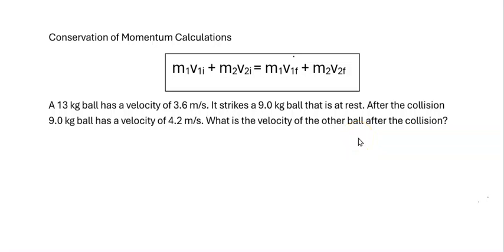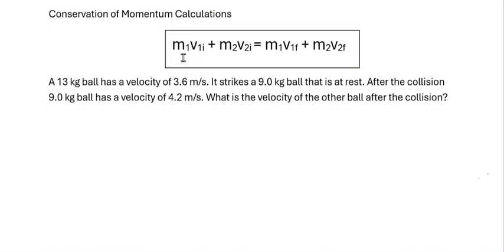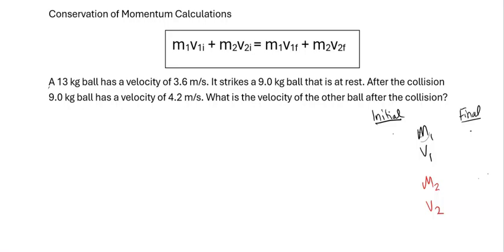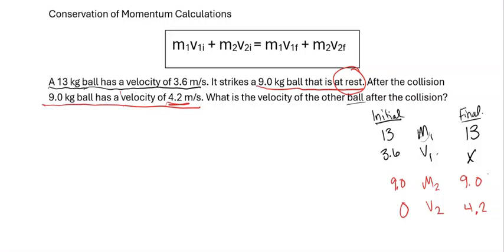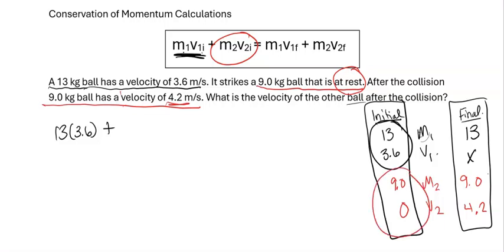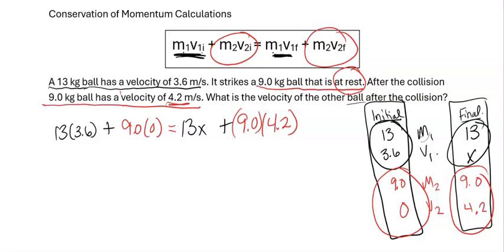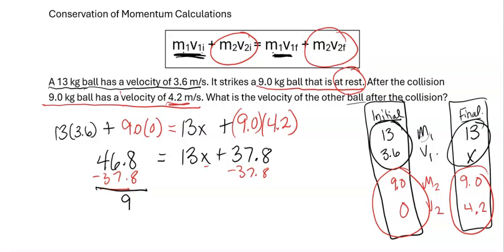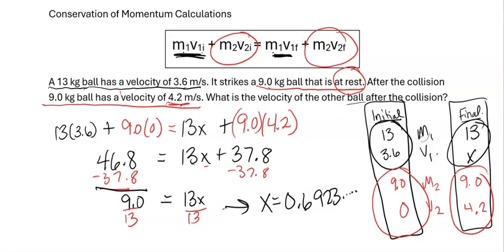Physics Conservation of Momentum Calculation Problem for 2 Objects Colliding Example 2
Use the conservation of momentum formula m1v1 + m2v2 = m1v1 + m2v2 to find the velocity of an object after a collision when one object started at rest.